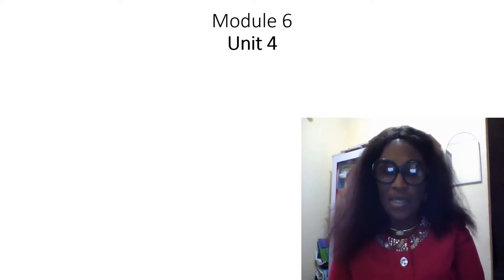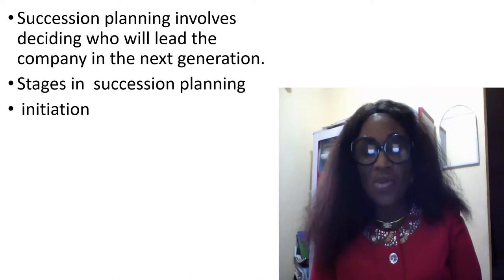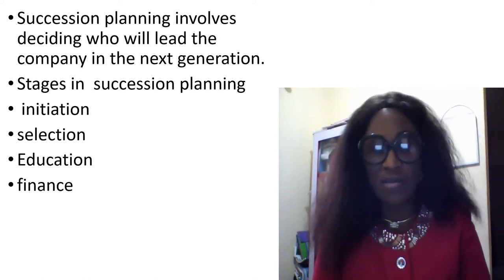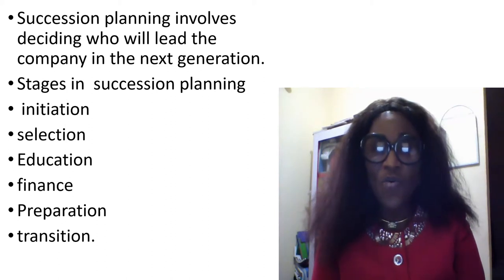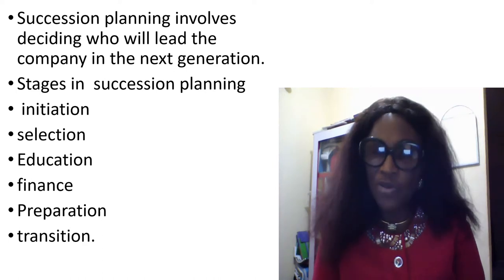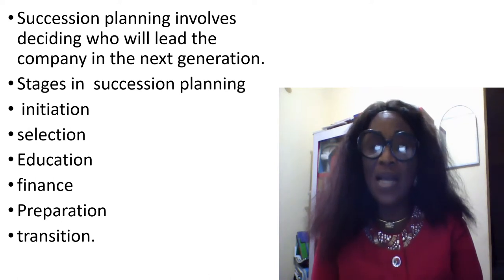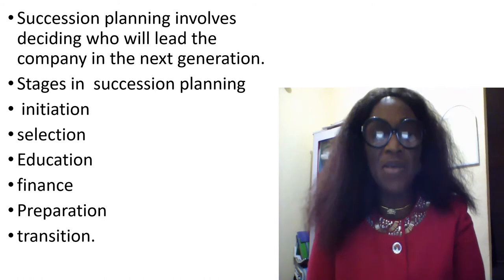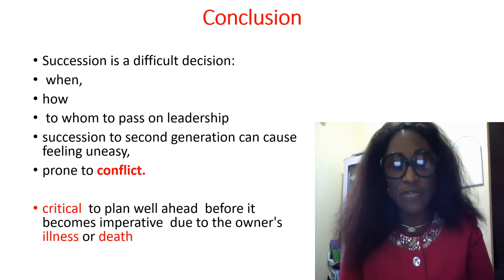Module 6 Unit 4 ownership transfer and succession in family business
Description      It comes a time when the business creator or innovator go to the world beyond.  The departure of a business owner could put the business into jeopardy if there is no adequate arrangement in terms of succession.  So, as to be business owner it is important to know how family businesses are planned to ensure sustainability.